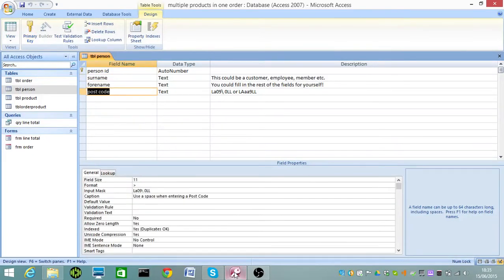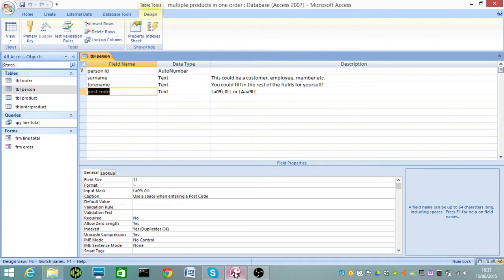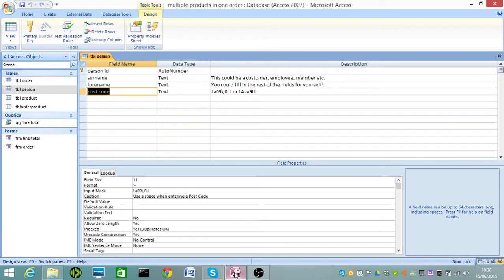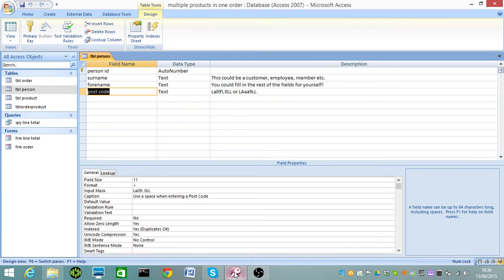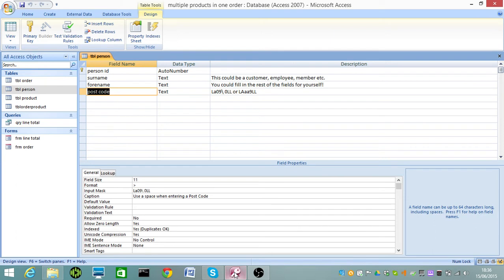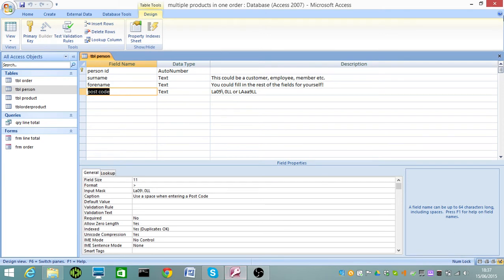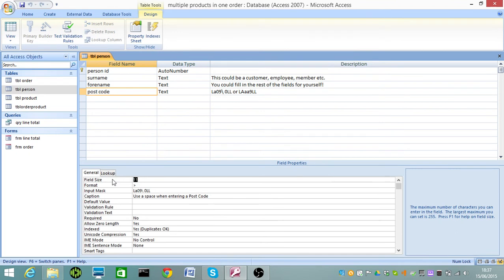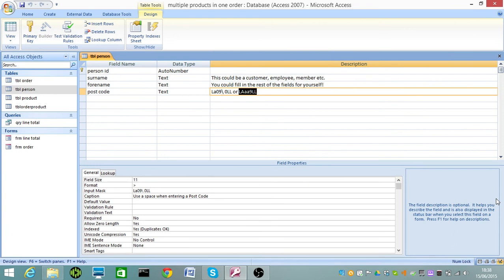Validating Postcodes using an Input Mask in MS Access